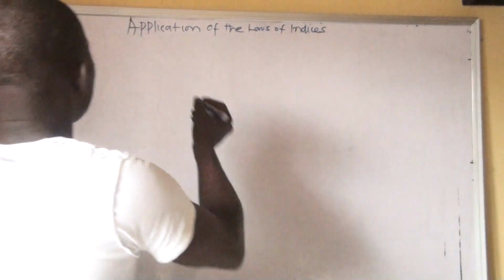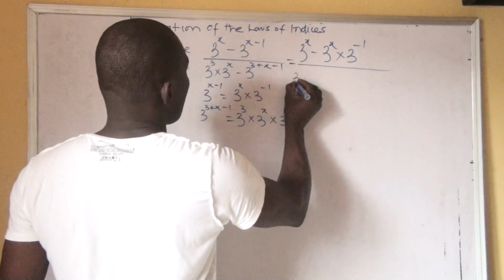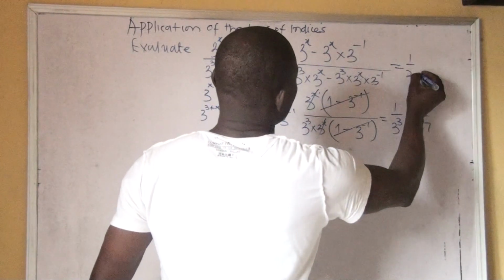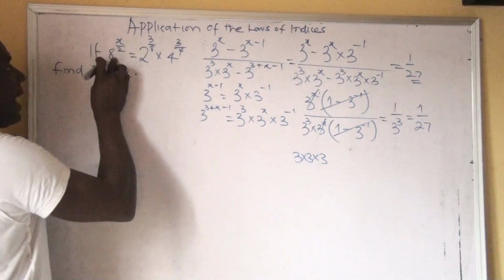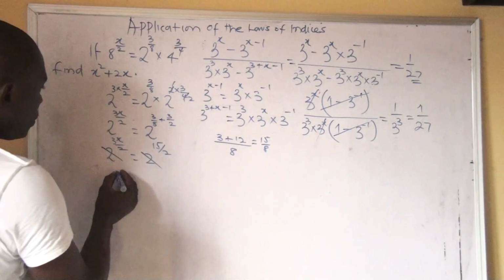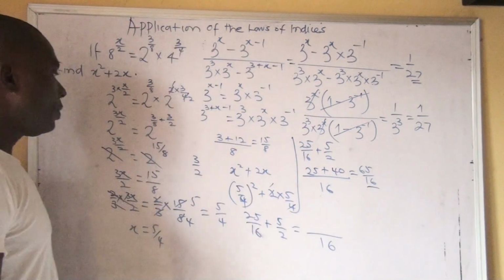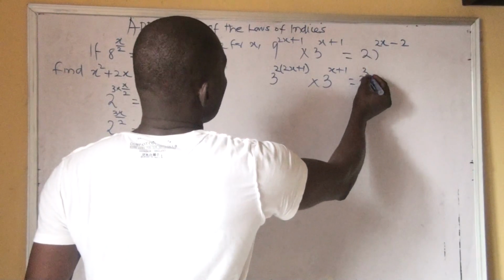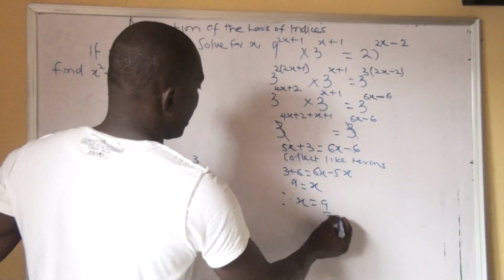Applications of the laws of indices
This video explained bit-by-bit  applications of the laws of indices and its operation